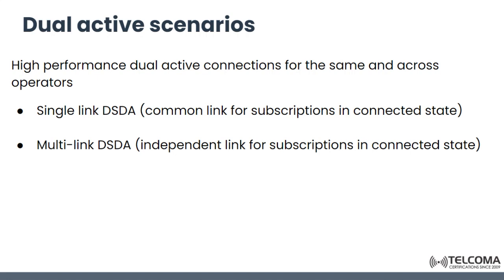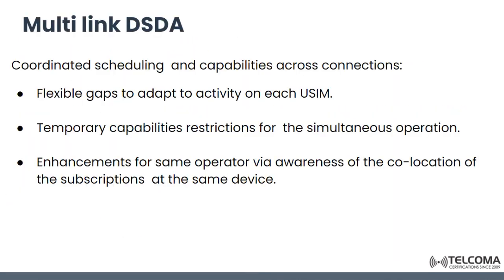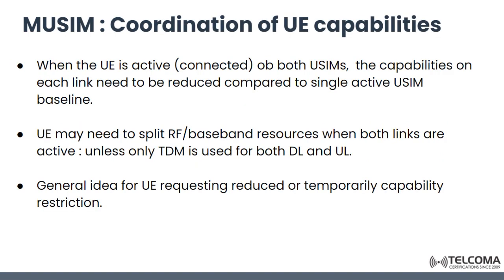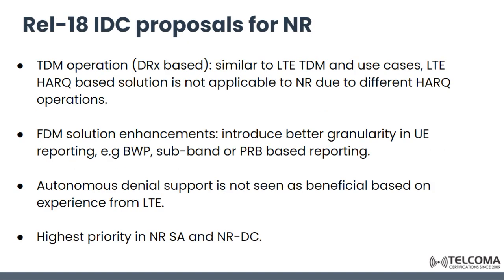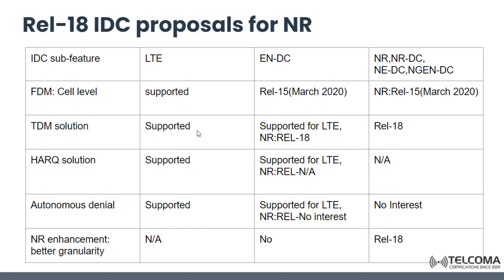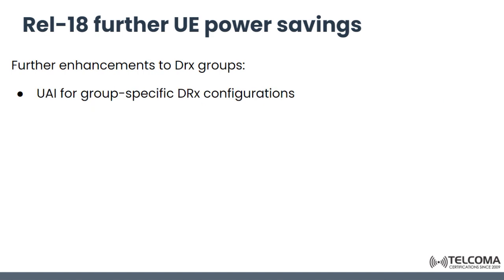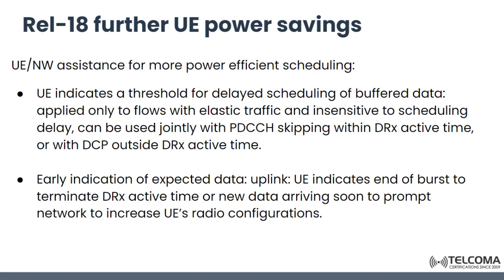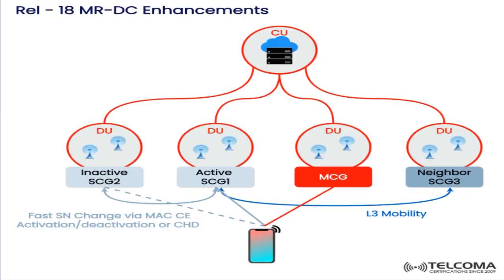Rel 18 MUSIM enhancements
Inter-gNB coordination, with the following example areas:
Inter-gNB/gNB-DU multi-carrier operation
Inter-gNB/gNB-DU multi-TRP operation
Enhancement for resiliency of gNB-CU
Network slicing enhancements
UE aggregation
Security enhancements
SON (Self-Organizing Networks)/MDT (Minimization of Drive Test)
Others (RAN2/3-led)